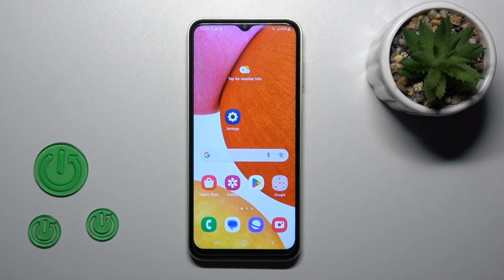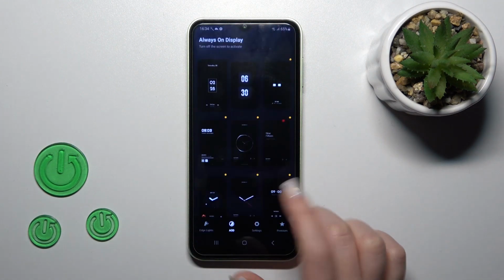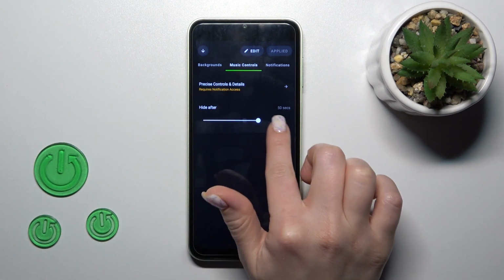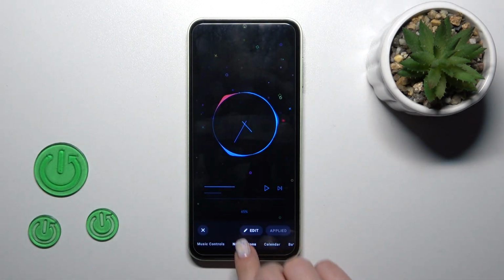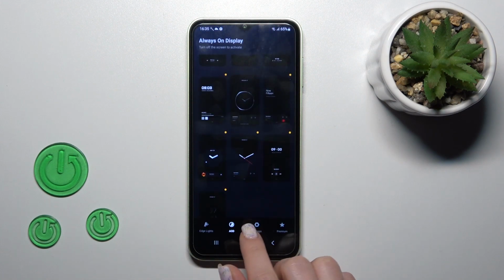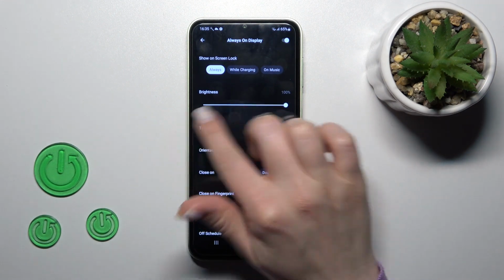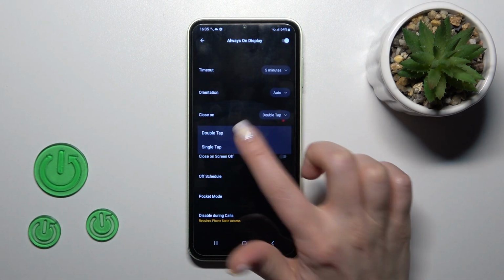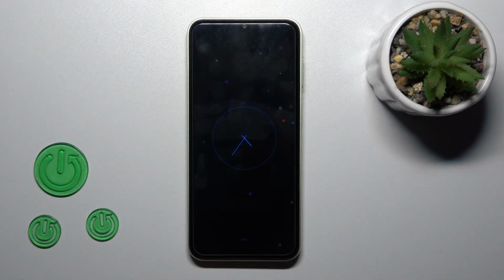How to Customize Always on Display in SAMSUNG Galaxy A14 - Muviz Edge App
Would you like to customize always on display in your SAMSUNG Galaxy A14, but you feel that available options are "not enough"? No worries, you can easily fix it by using a special app called Muviz Edge! In this video we would like to show you how to use this free app in order to customize the always-on display feature. Thanks to this you'll be able to set it according to your personal taste and preferences. So let's follow all shown steps and successfully personalize always on display on SAMSUNG Galaxy A14.